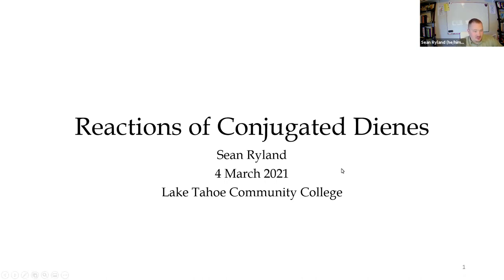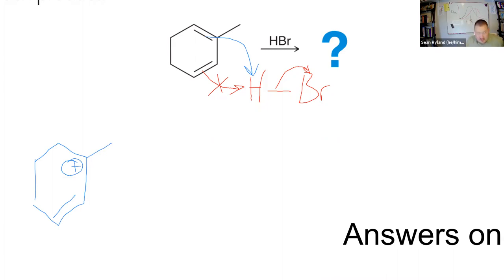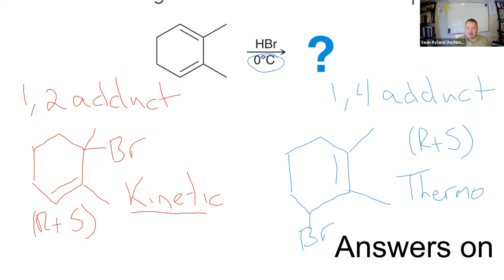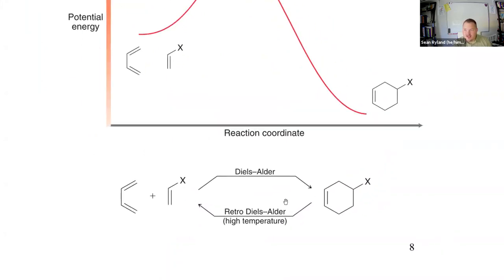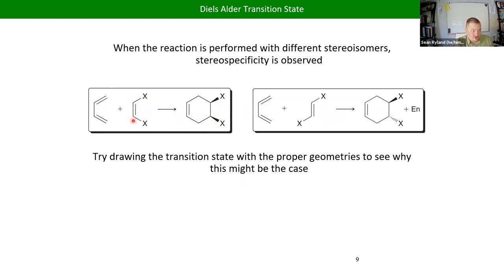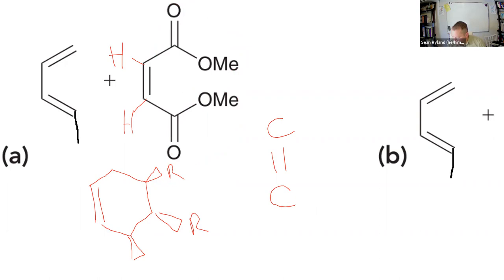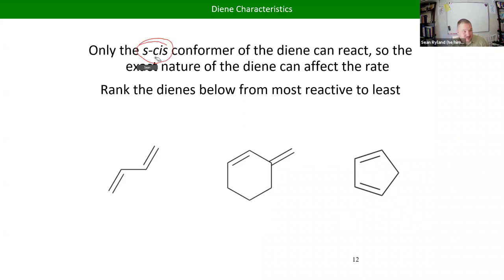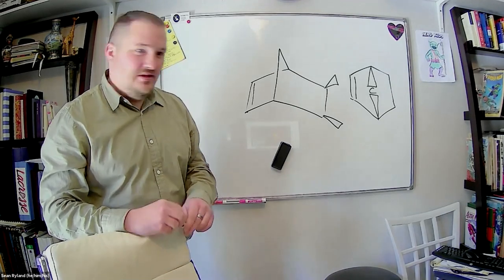CHM222 Lecture 16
Diels Alder Reactions